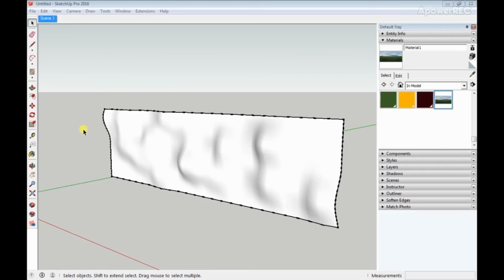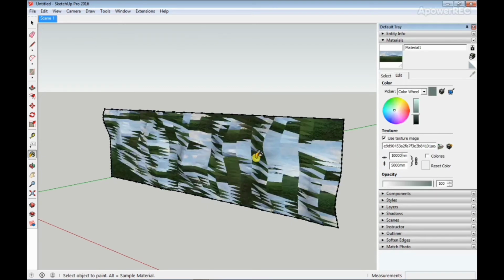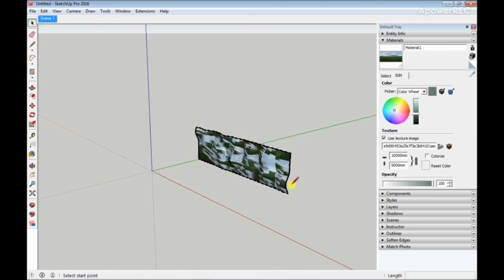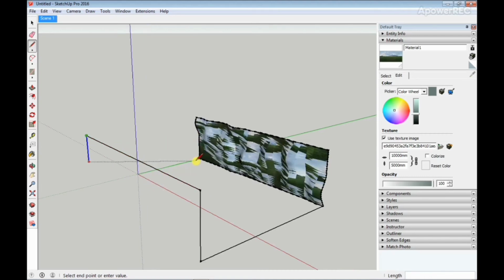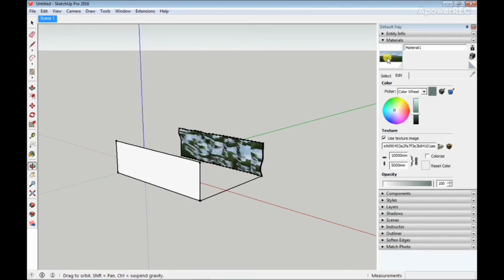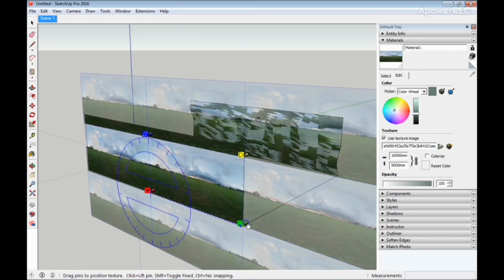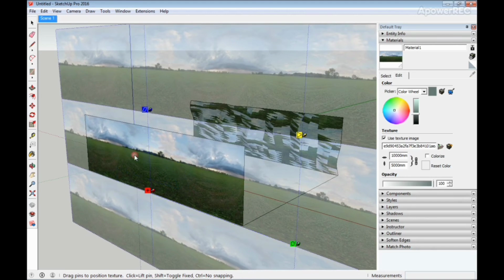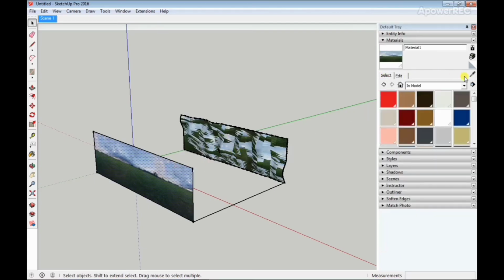HOW TO APPLY MATERIAL ON COMPLEX SURFACE IN SKETCHUP!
Today, I will show you HOW TO APPLY MATERIAL ON COMPLEX SURFACES IN SKETCHUP.